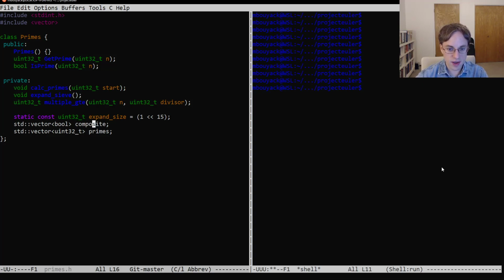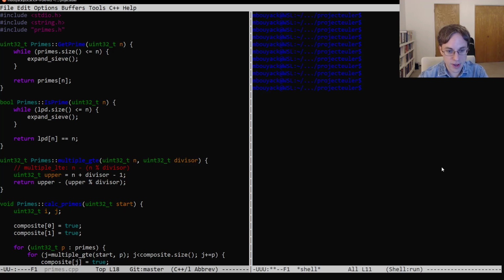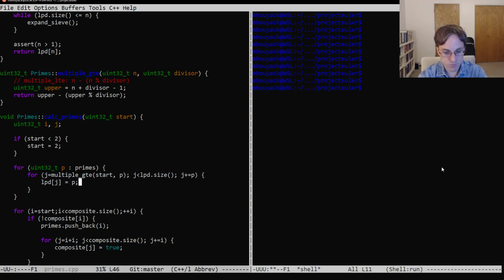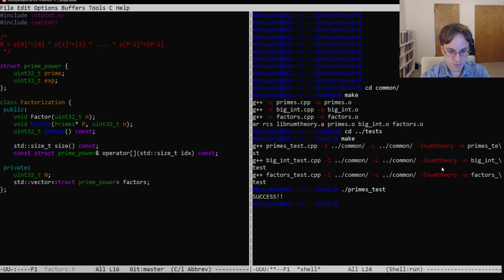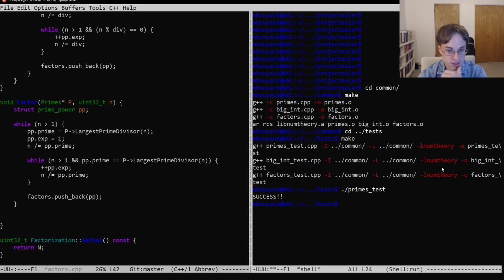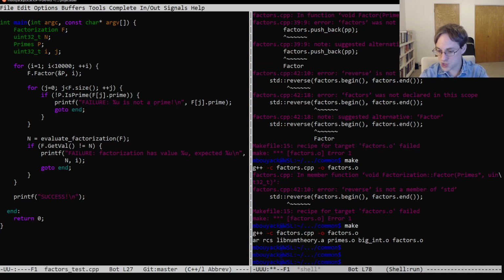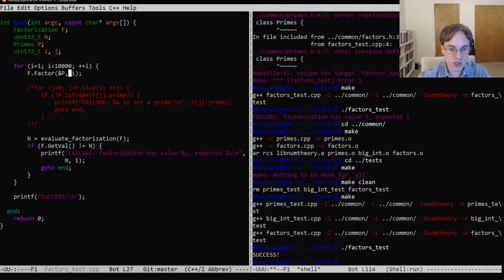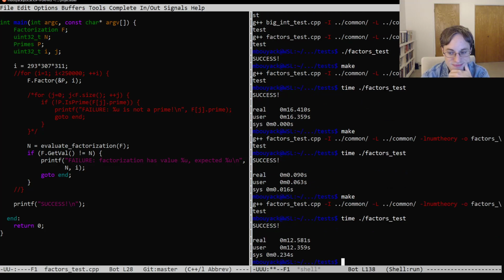Project Euler: Prime Factorization [part 2]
In this video I show an alternative approach to factorization and test its performance compared to the naive algorithm